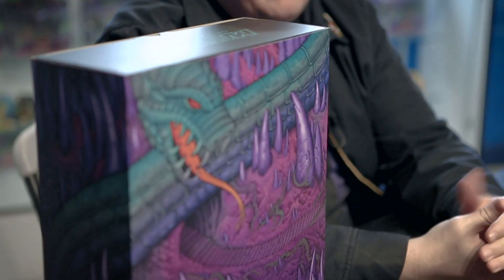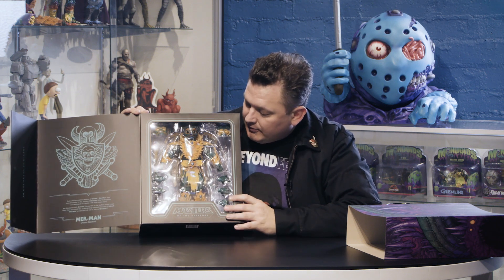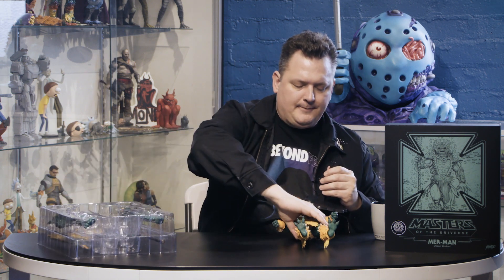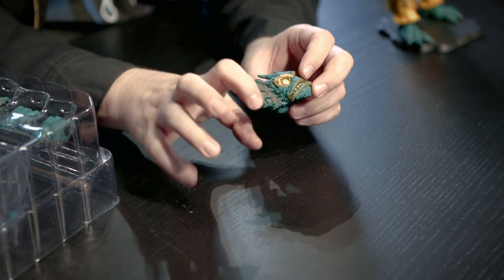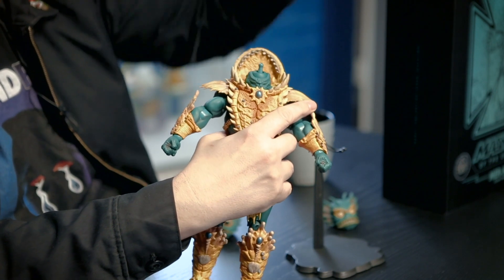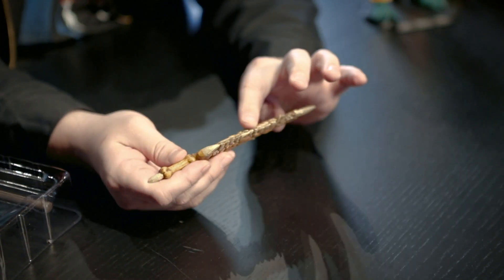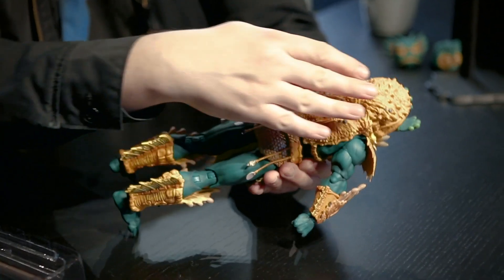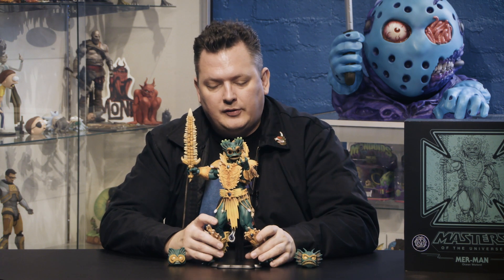Mondo Unboxing: Mer-Man 1/6 Scale Figure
Watch as Creative Director of Collectibles Brock Otterbacher unboxes Mer-Man, from our Masters of the Universe 1/6 Scale Figure line, while giving you insight into the process of designing and making the figure.